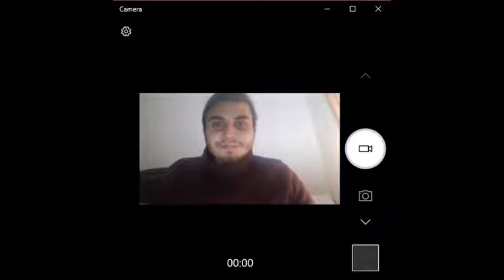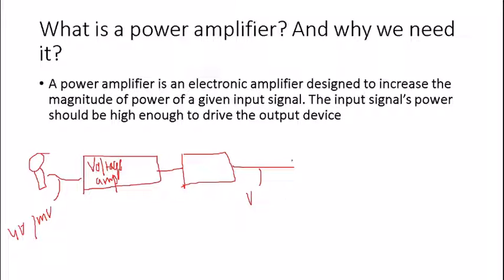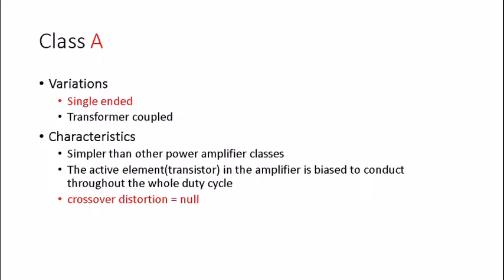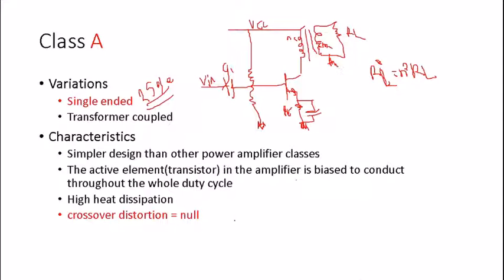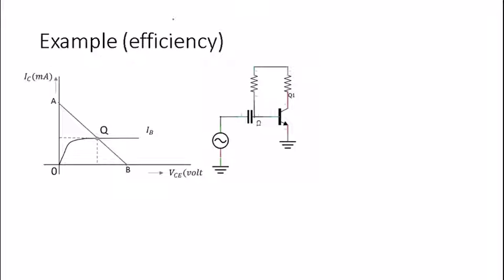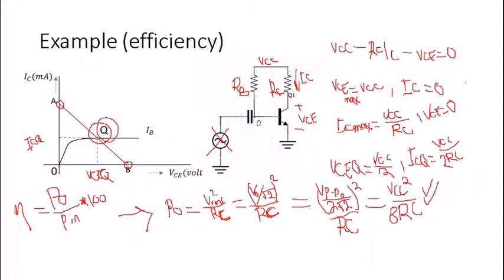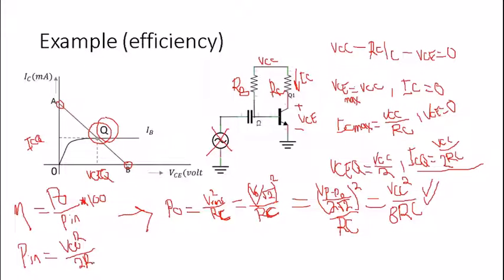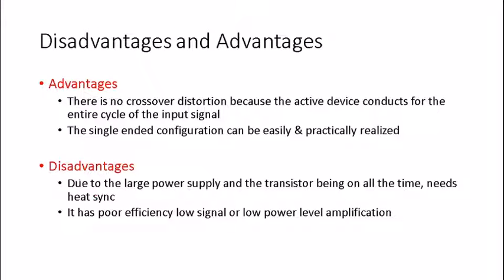Class A Power Amplifier - Asem Mehyar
E-Com P1